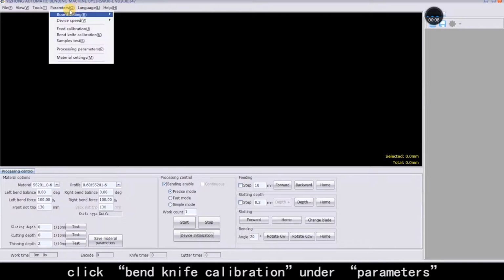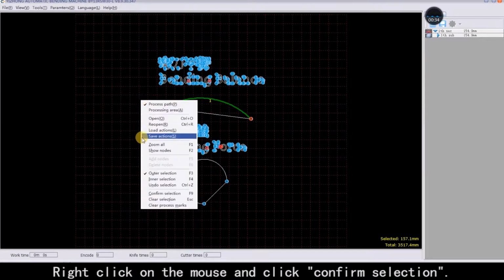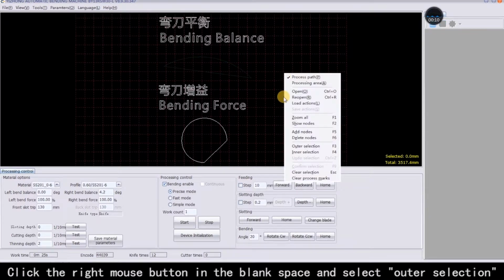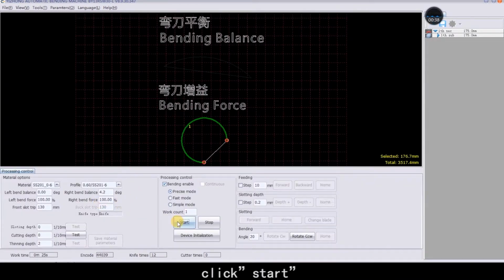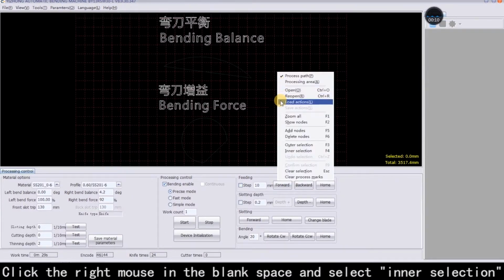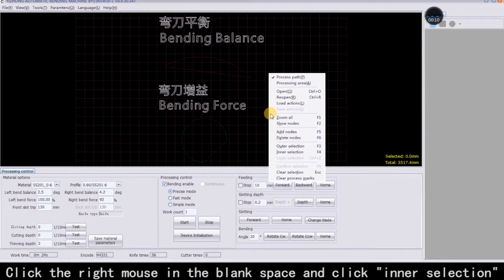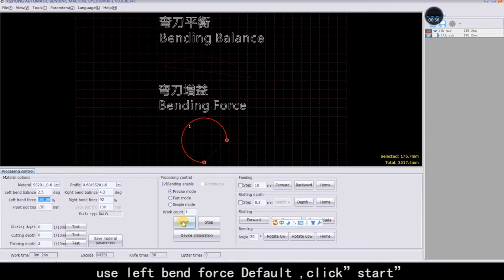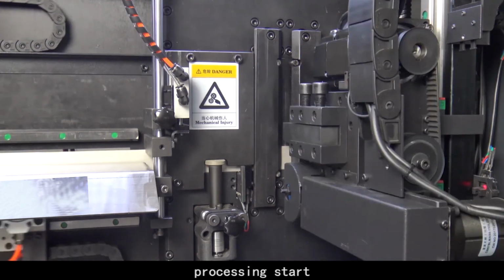Video Tutorials: How to Calibrate the Bending of Channel Letter Bender Machine?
Video Tutorials of channel letter bender - Bending Calibration for Model: VAM-S3, VAM-S5, VAM-S6, VAM-S40. Learn how to get your machine work well after the purchase with these in-depth tutorials.

We specialize in providing customers a one-stop signage-making solution, such as Channel Letter Bending Machine, Laser Welding Machine, Laser Cutter & Engraver Machine, CNC Router & Engraver, Channel Letter Coils & Tools. We are committed to providing high-quality products at a reasonable price to profit our partners and customers, and to make us one of the most competitive brands.

All our equipment carries a full two-year warranty, with guaranteed quality backed by our 10 years+ experience. All products are verified by ISO 9001:2008, 14001, and CE certifications, we are promoting consistent quality in manufacturing, distribution and customer service.